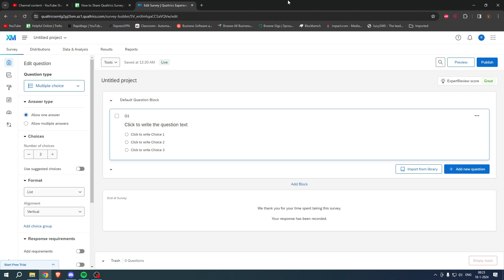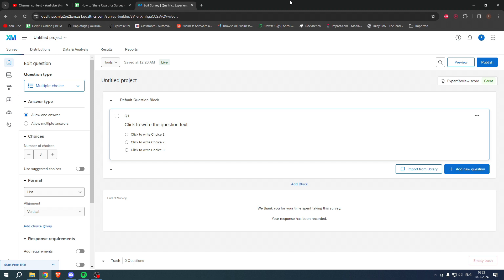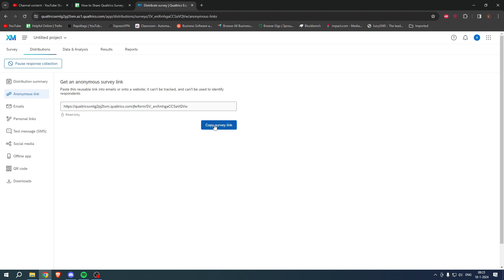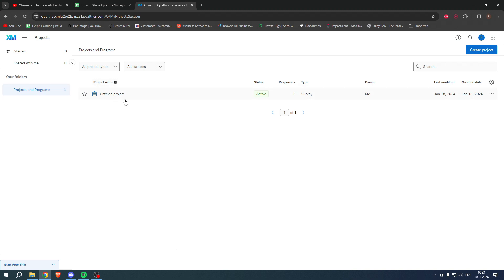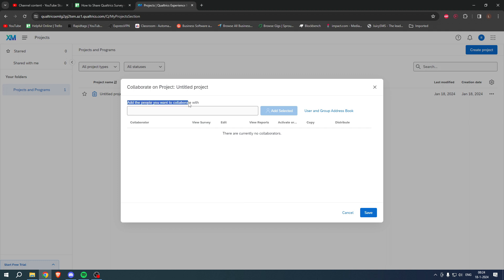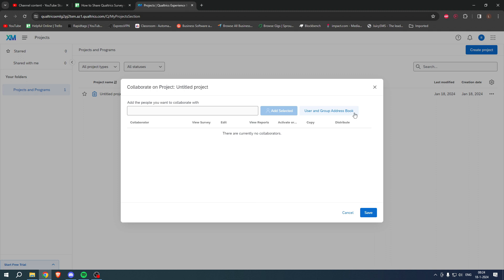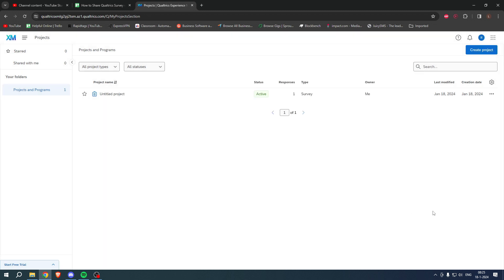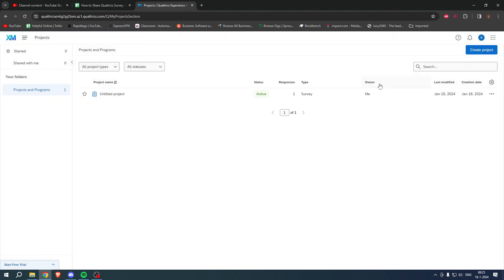How to Share Qualtrics Survey with Another User (2024)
In this video I show you how to Share Qualtrics Survey with Another User 2024

Do you want to know how to add collaborator in qualtrics 2024? Then I'll show you how to share qualtrics survey easy.

This is a step by step Qualtrics tutorial on how to share access to qualtrics survey and how to share qualtrics survey link

00:00 - Intro
00:30 - Sharing Survey link
00:49 - Add Collaborator